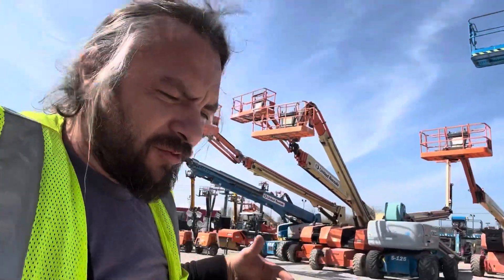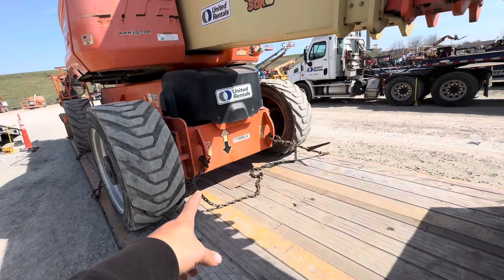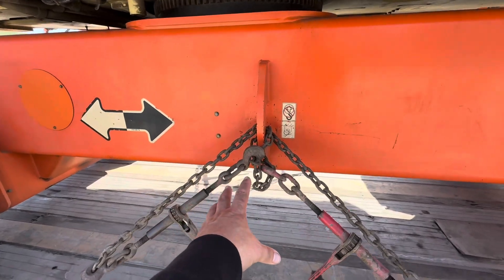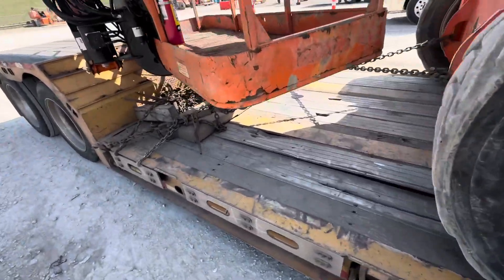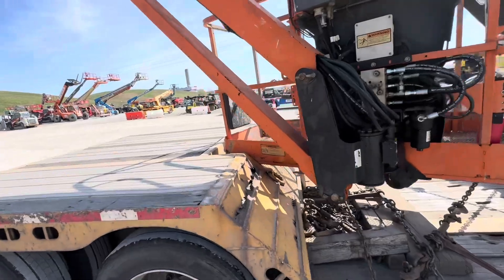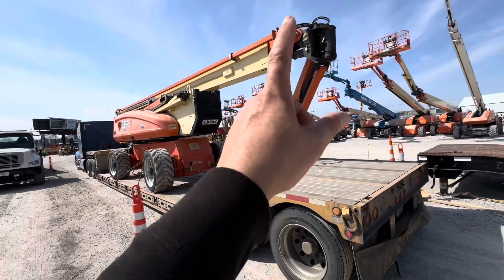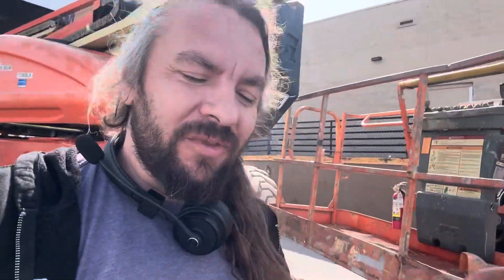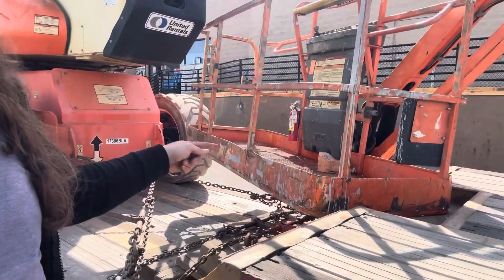jlg super boomlift unitedrentals